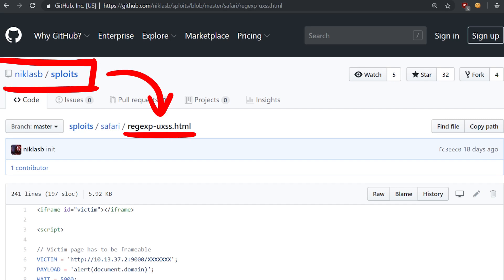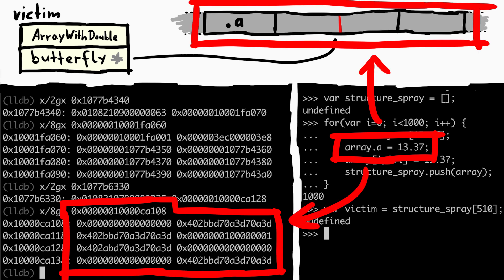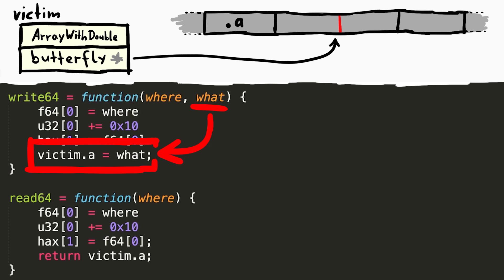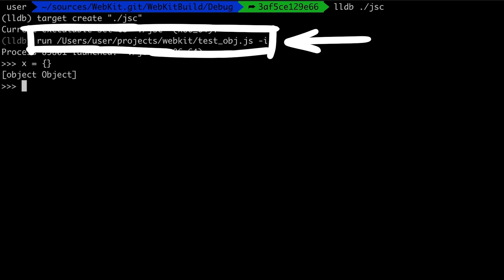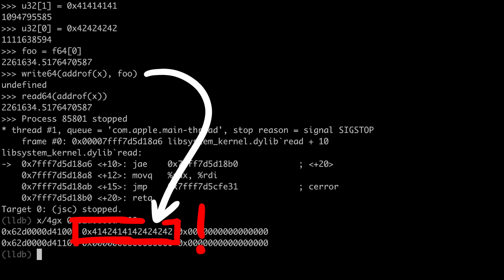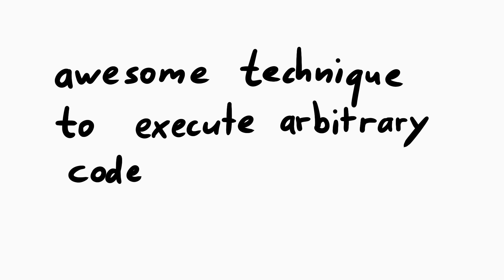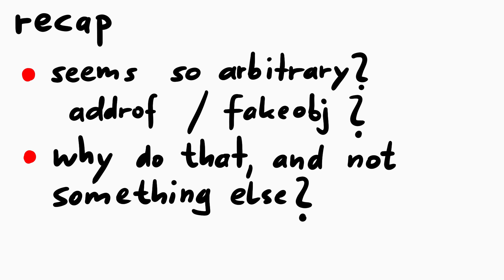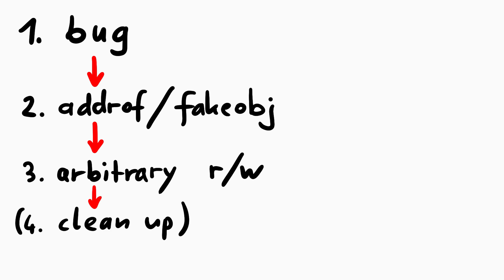Arbitrary Read and Write in WebKit Exploit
We are finally achieving arbitrary read/write and talk about the various possibilities we have now.

-=[ ❤️ Support ]=-

-=[ 🐕 Social ]=-

-=[ 📄 P.S. ]=-